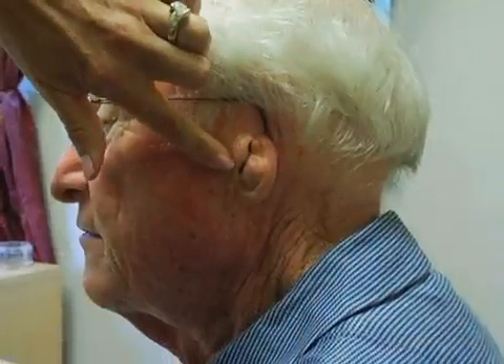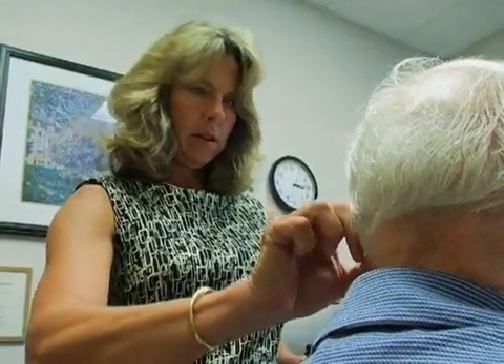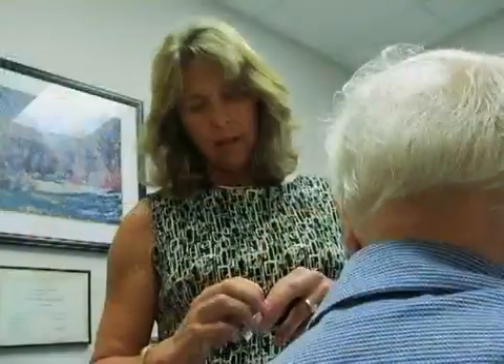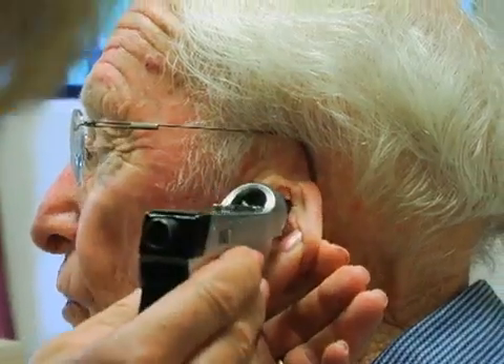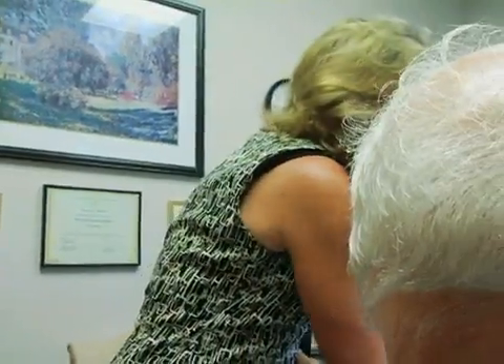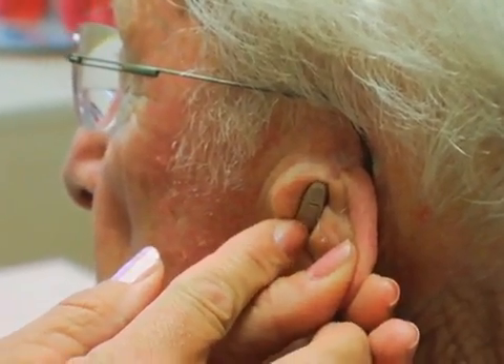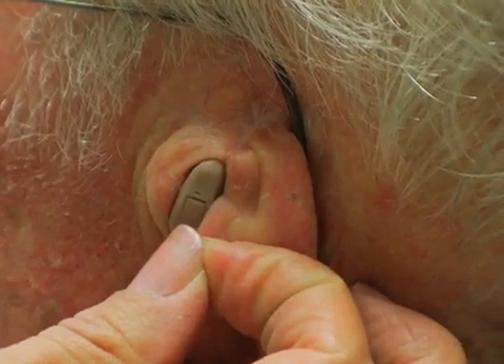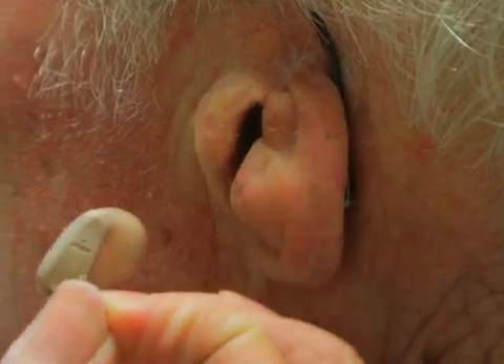Surgical Ears and Hearing Aids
Surgically altered ears can impact the decision concerning the selection of appropriate amplification.